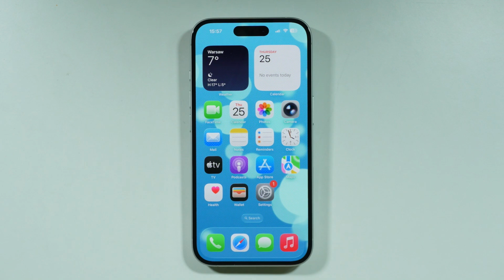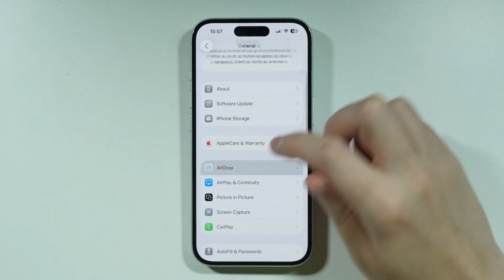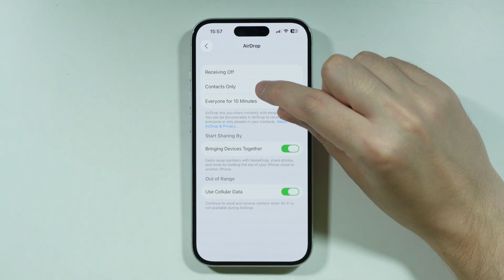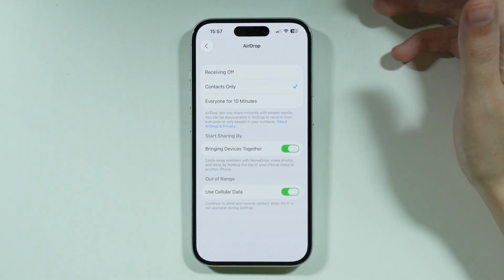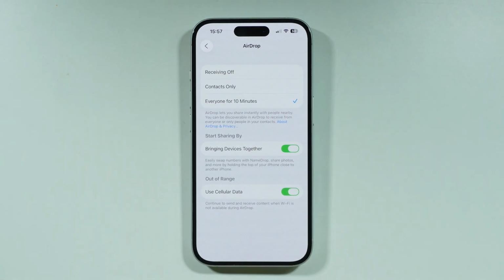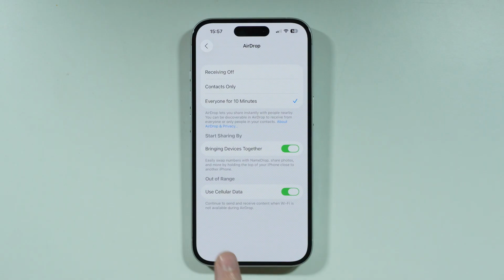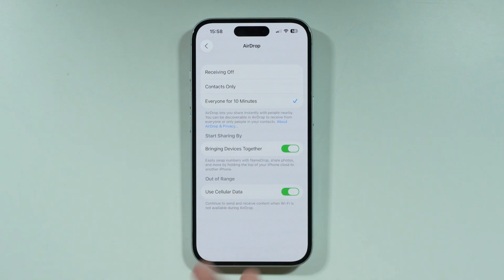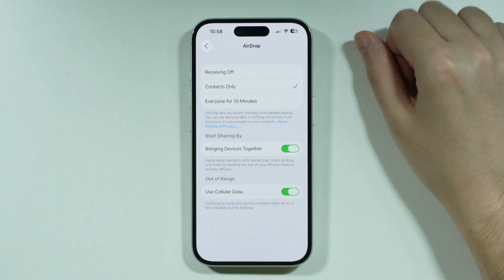iPhone 17: How to Fix AirDrop Not Working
Learn how to fix AirDrop not working on your iPhone 17. This video shows step-by-step solutions to resolve common AirDrop issues. Discover quick tips to restore file sharing between your Apple devices. Follow these methods to get AirDrop working smoothly again on your iPhone.